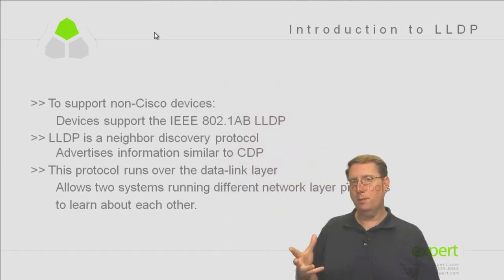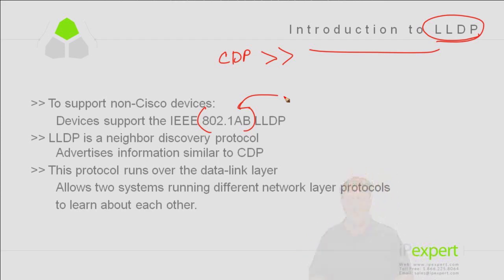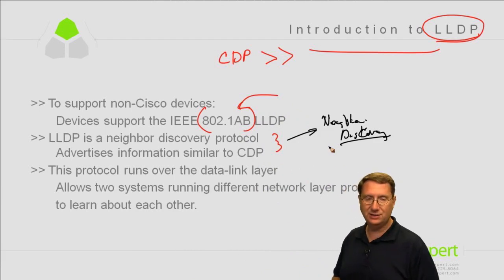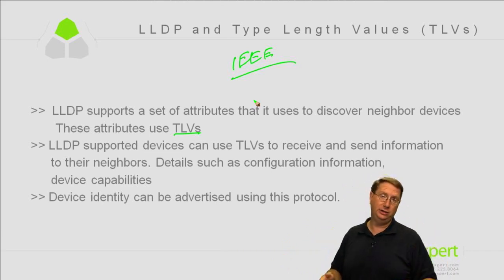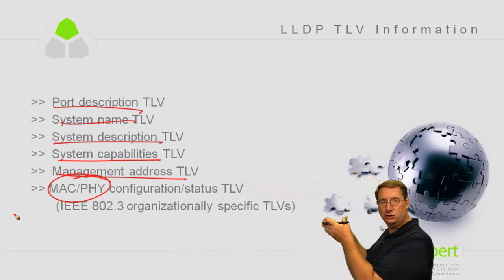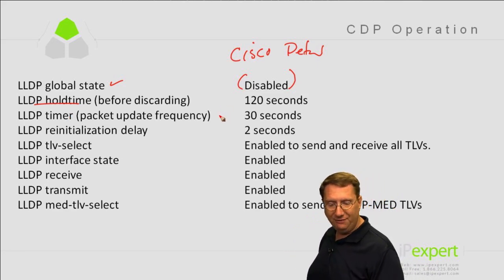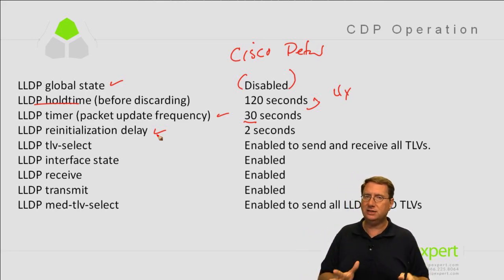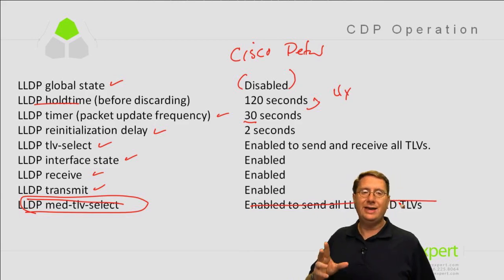CCIE Routing and Switching 400-101 04 LLDP Theory flv